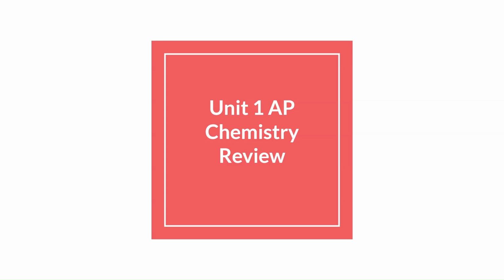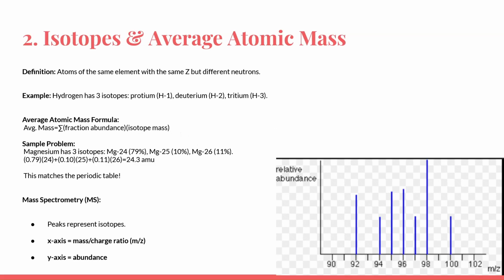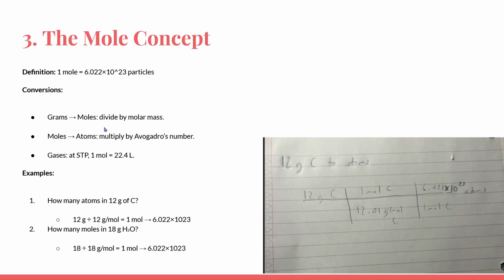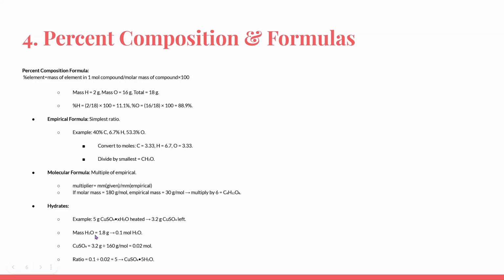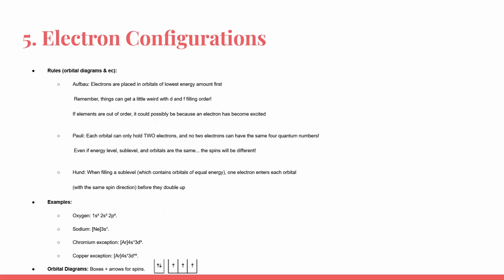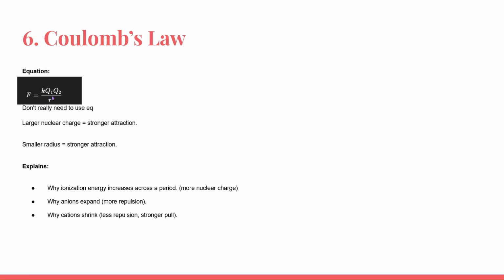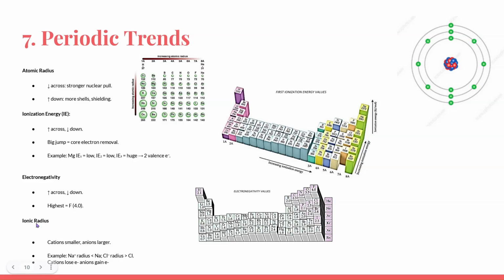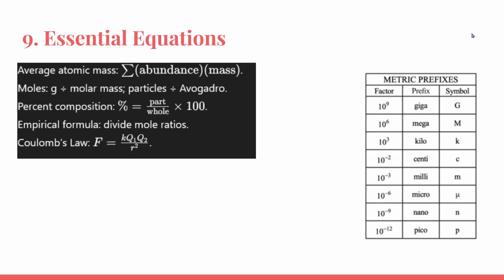Unit 1 AP Chem Review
In this video I review major points in Unit 1 of AP Chemistry